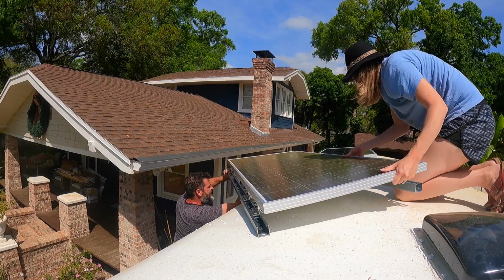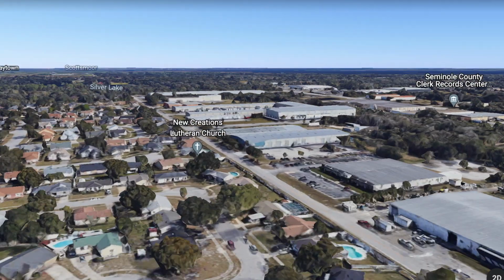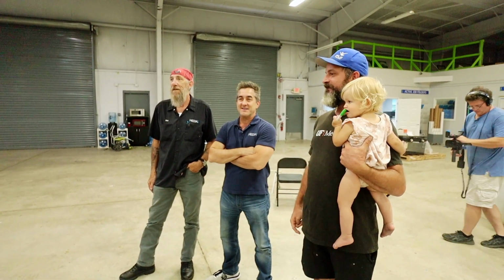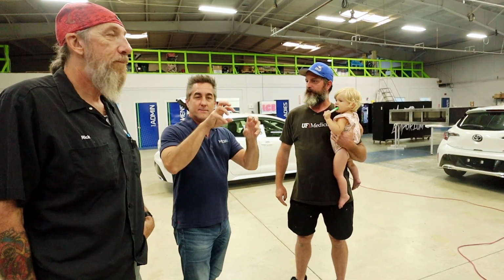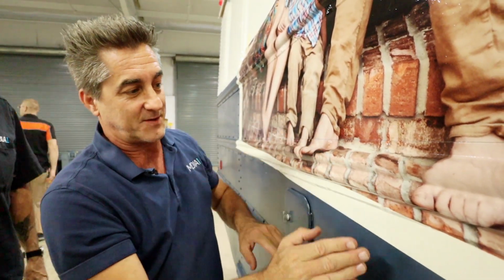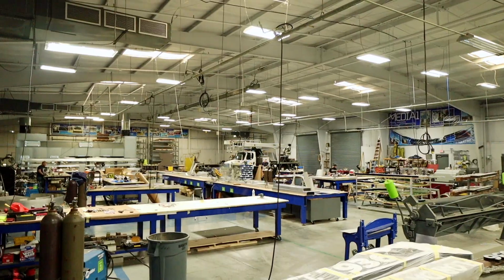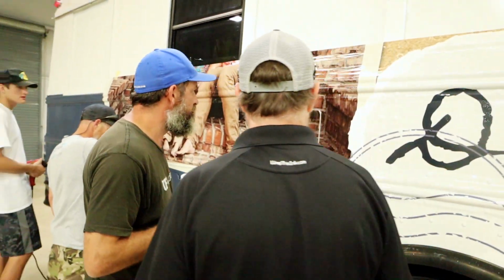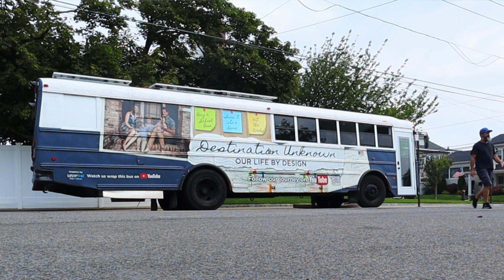Our Skoolie Tiny Home gets wrapped by Media 1 Wrap This | HildeBus Vlog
Our Skoolie Tiny Home gets wrapped by Media 1 Wrap This  @media1wrapthis  | HildeBus Vlog

Get our FREE 3-day Travel Guide to the Florida Keys: floridakeys.destinationunknown.life

Thank you for continuing to follow our journey and for all the positive remarks. You guys rock! - The HildeFam

*We did receive this wrap as part of an unpaid collaboration with the agreement that we would create and share the wrap on our social channel(s).